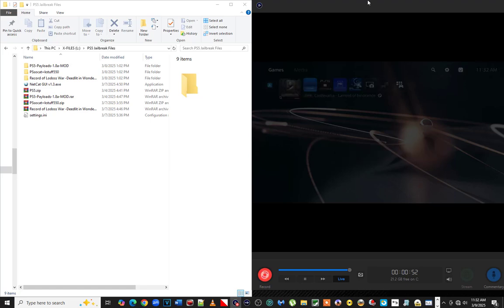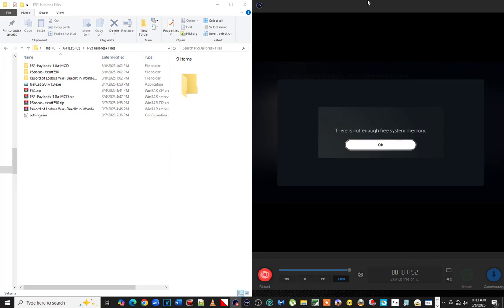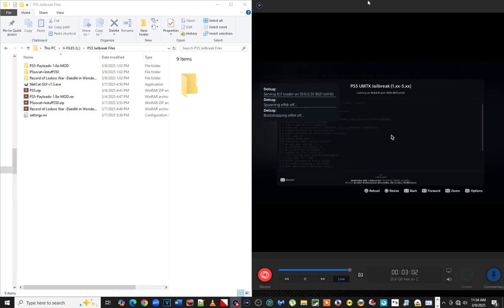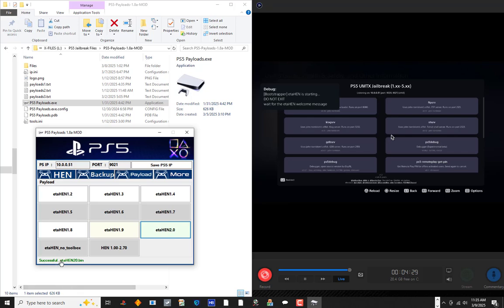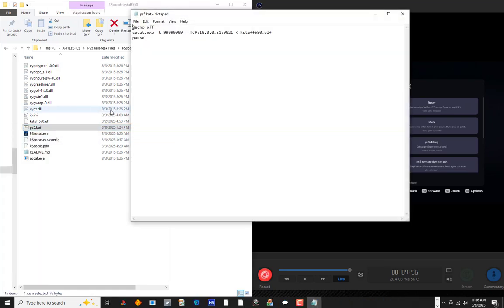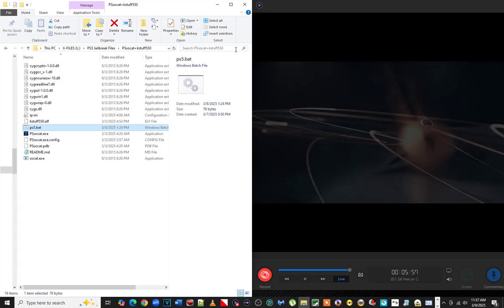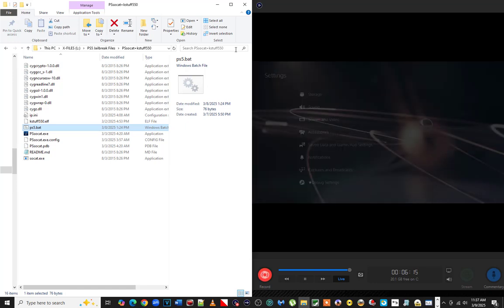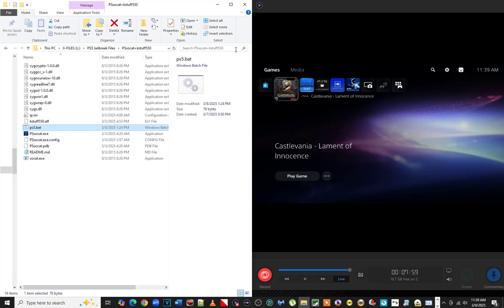PS5 5.50 Jailbreak using etaHEN2.0 and kstuff5.50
Just a quick video showing off the PS5 firmware 5.50 jailbreak using etaHEN 2.0 and kstuff5.50.